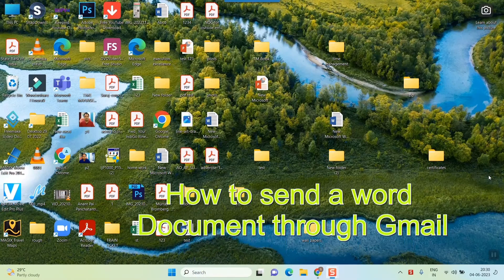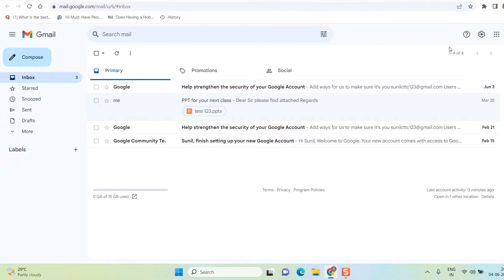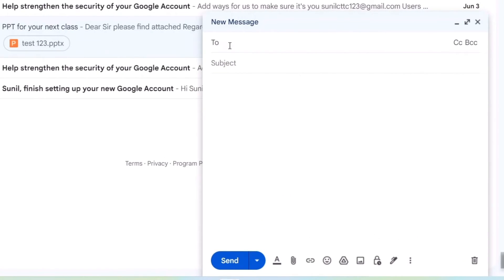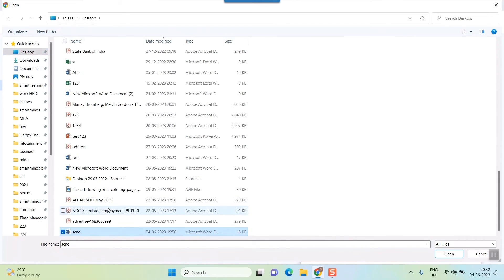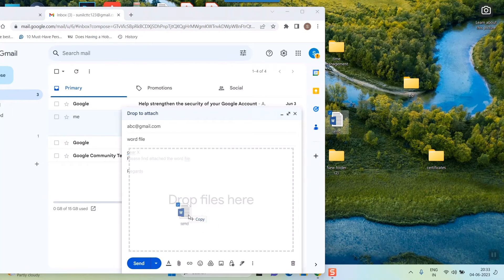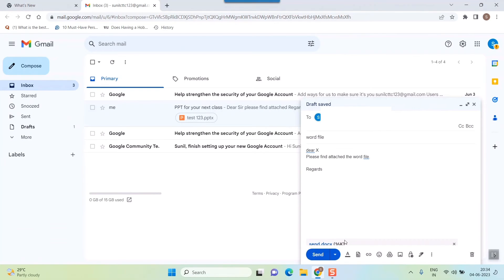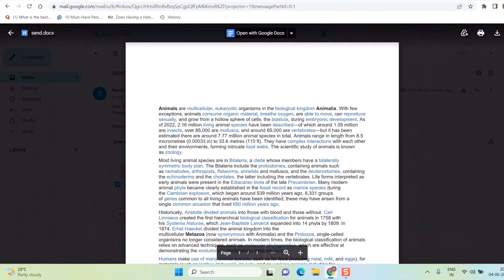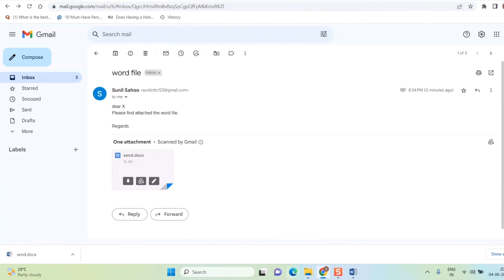How to Send MS Word file in Gmail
How to Send MS Word file in Gmail or how to attach ms word file in Gmail
Here we show you how to send mail in ms word file in gmail in two different ways.